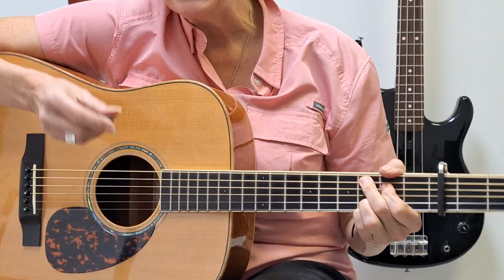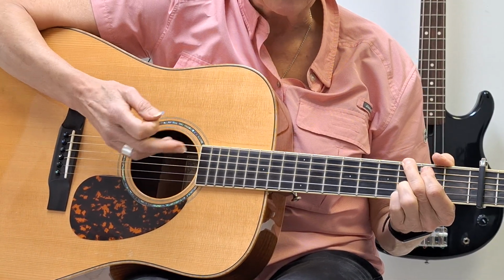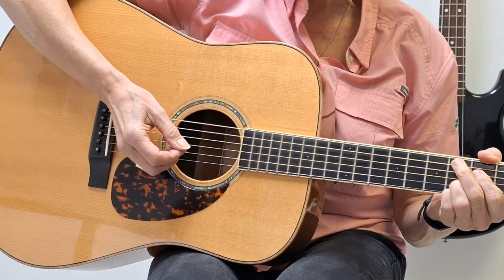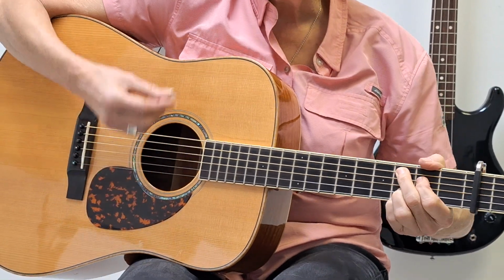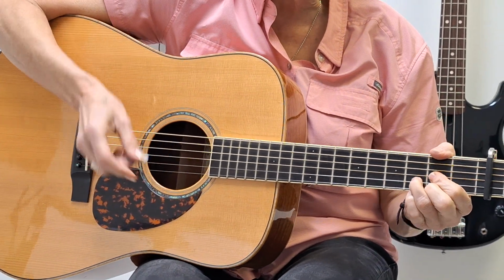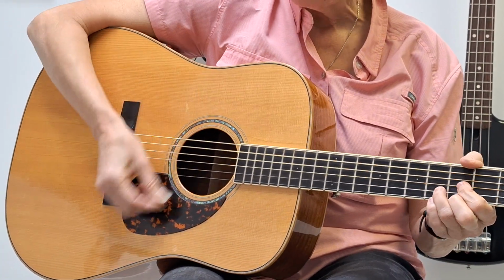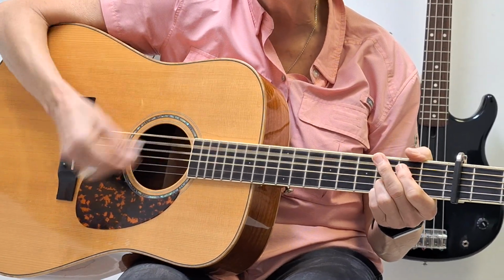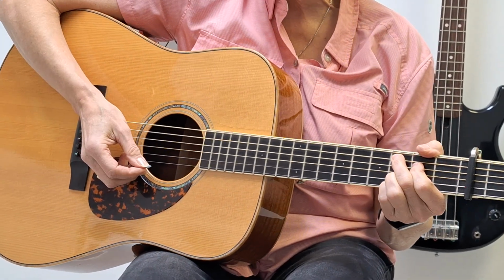Learn to play Basement Apartment by Sarah Harmer | Intermediate guitar lesson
This is a great tune with easy to learn chords. "Basement Apartment" was released in 2000 and stands the test of time.

Sarah Harmer is a fantastic Canadian singer-songwriter. If you get a chance to see her perform, do yourself a favour – she’s the real deal!

Create peace, happiness and spread love every day!